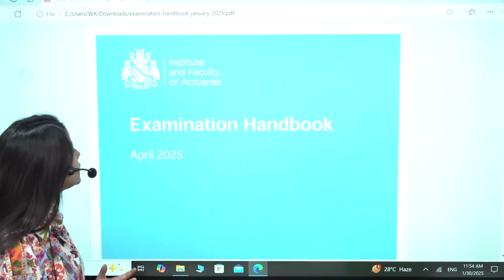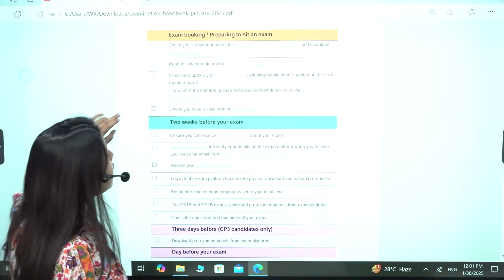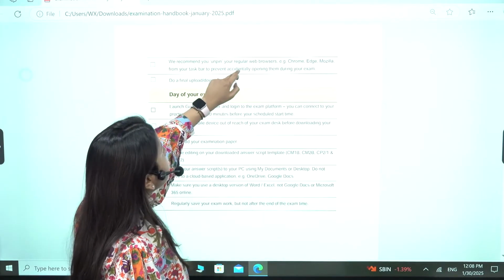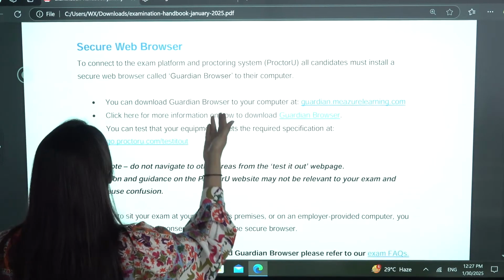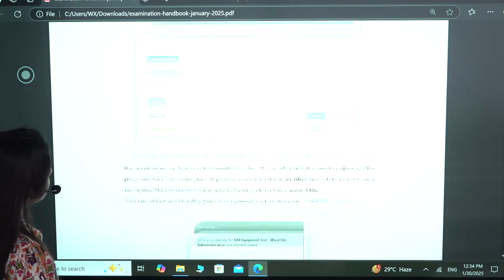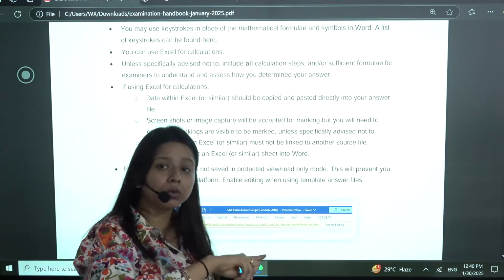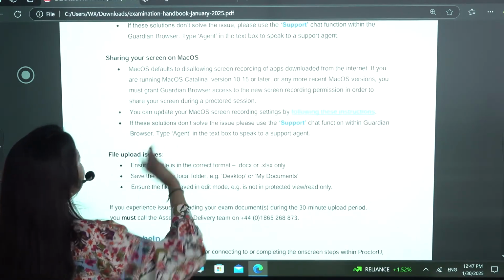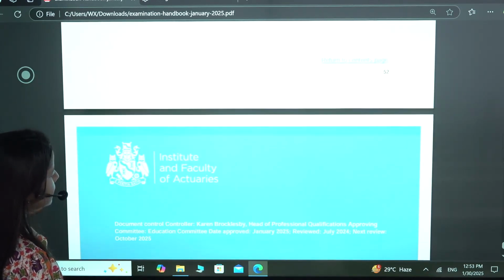IFoA Exam Hand Book | April 2025 Exam | By Shivangee Agarwal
Welcome to “IFoA Exam Handbook | By Shivangee Agarwal” 🎓💻

In this important guidance session, Shivangee Agarwal Ma’am explains the IFoA examination process, technical requirements, exam platform, and essential exam-day guidelines to help students prepare confidently for their actuarial examinations.

This session is specially designed for IFoA candidates who want a complete overview of the examination process — from checklists and technical setup to using the Guardian Browser and managing the exam day smoothly.

Whether you are appearing for your first IFoA paper or looking to avoid technical mistakes during online examinations, this session will help you stay fully prepared and stress-free.

✔ Overview of the IFoA examination format
✔ Complete examination process timeline
✔ Important IFoA exam checklists
✔ Minimum technical and system requirements
✔ Understanding the examination platform
✔ Guidelines and expectations for exam day
✔ Using the Guardian Browser correctly
✔ Tips for smoother online examination experience
✔ Avoiding common technical and exam-day mistakes

⏱️ Video Chapters

00:00 - Introduction
01:17 - Exam Format Overview
02:53 - Exam Process Timeline
03:19 - IFoA Exam Checklist
17:41 - Minimum Technical Requirements
21:35 - Exam Platform
28:30 - Exam Day
40:30 - Guardian Browser
46:07 - Conclusion

IFoA students, actuarial science aspirants, and candidates preparing for online professional actuarial examinations.